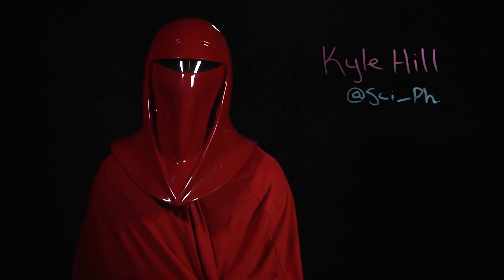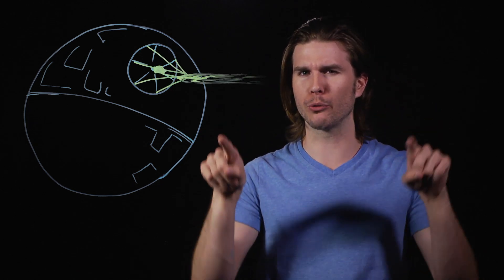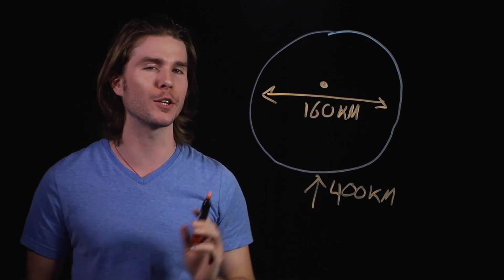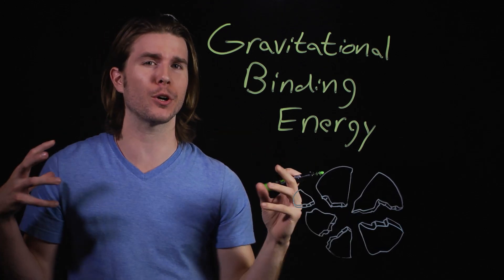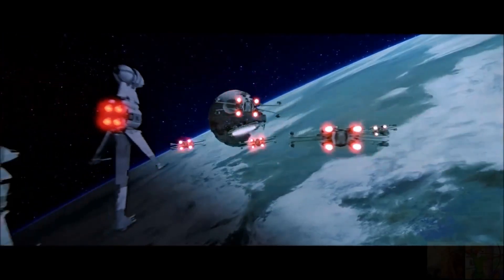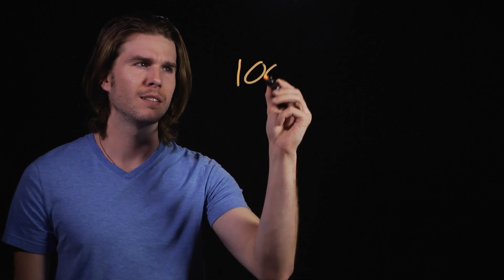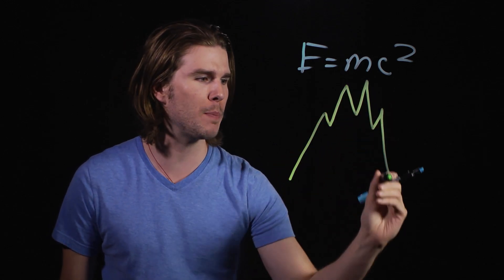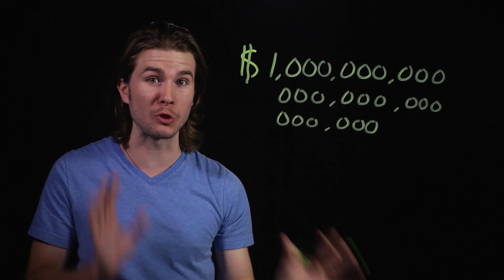How Much Would a DEATH STAR Cost? | Because Science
What are the costs and energy specifications of the Death Star from Star Wars? It's Imperial Engineering 101 on this episode of Because Science, now airing for the first time on the Because Science Channel.